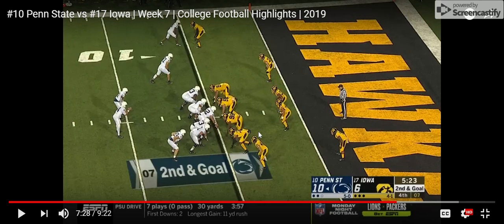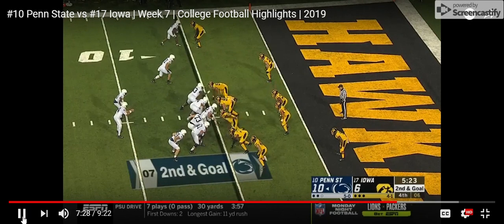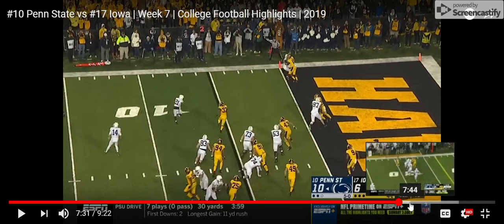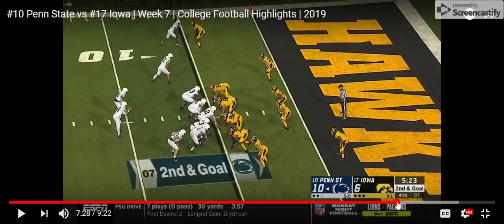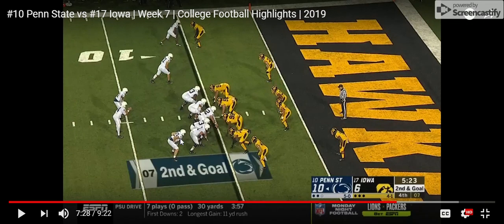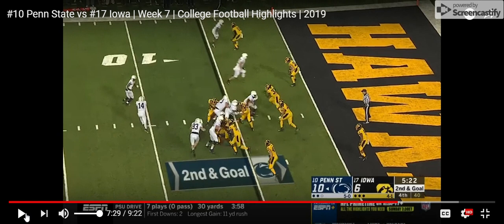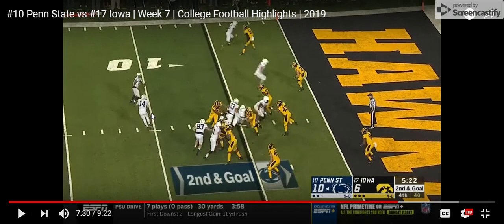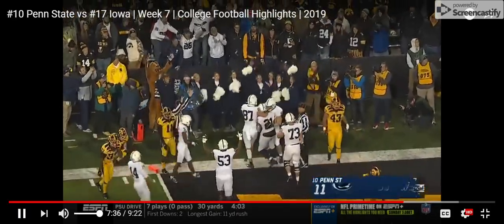Penn State Iowa 2019 Breaking down Noah Cain's 4th quarter touchdown run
Breaking down Noah Cain's 4th quarter touchdown run against Iowa.  Penn State uses Power Pitch Read to get Cain to the sidelines for a score.  They also incorporate a wrinkle we might see more of moving forward.